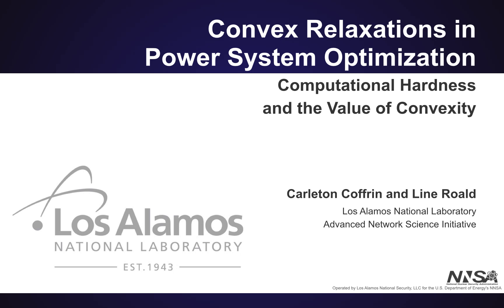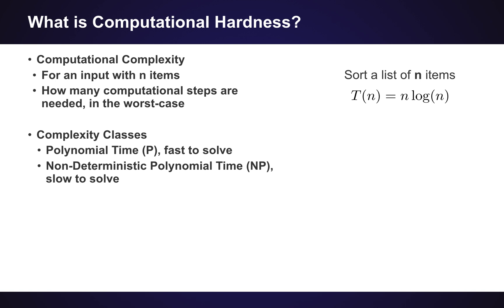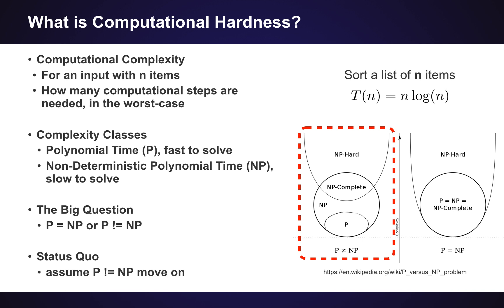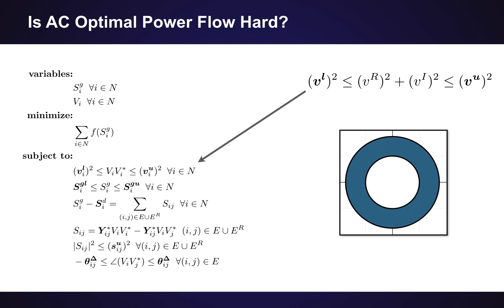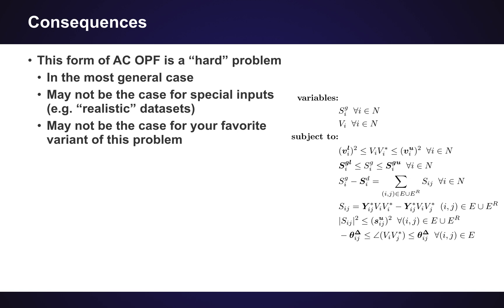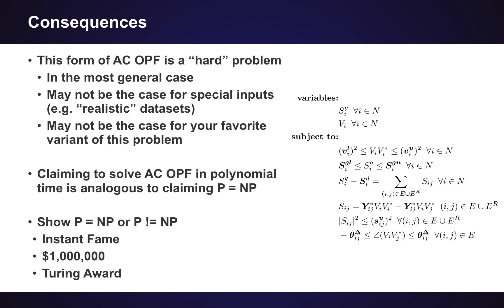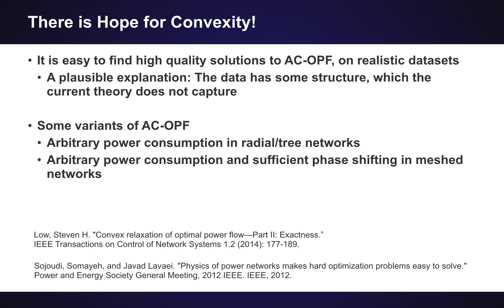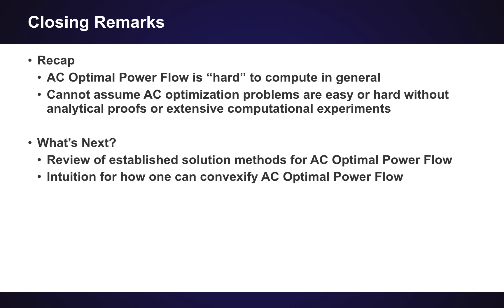Convex Relaxations in Power System Optimization: Computational Hardness (4 of 8)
Convex relaxations of the AC power flow equations have attracted significant interest in the power systems research community in recent years.  This collection of videos provides a brief introduction to the mathematics of AC power systems, continuous nonlinear optimization, and relaxations of the power flow equations.

It is commonly acknowledged that the AC Optimal Power Flow problem is hard.  This video provides a brief introduction to the concept of computational complexity, a theoretical field which provides a scientifically rigorous definition of what “hard” means.  The NP-hardness of AC Optimal Power Flow is discussed and used to motivate the value of convexity in power system optimization.

LA-UR-18-26156